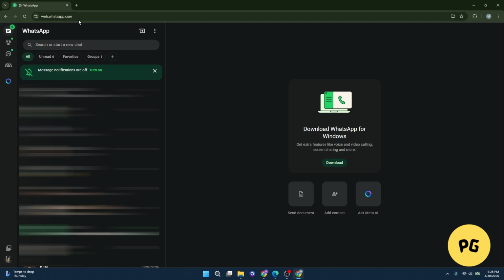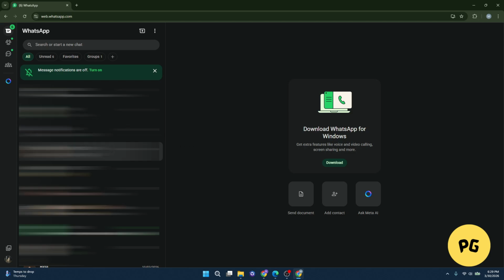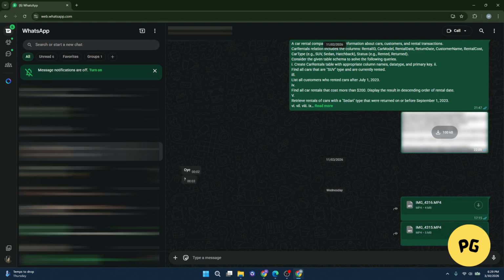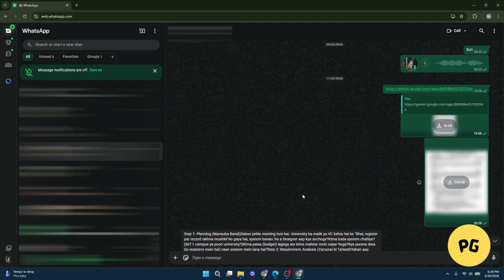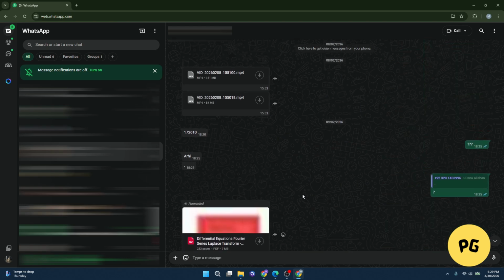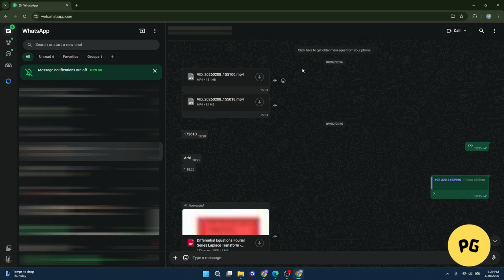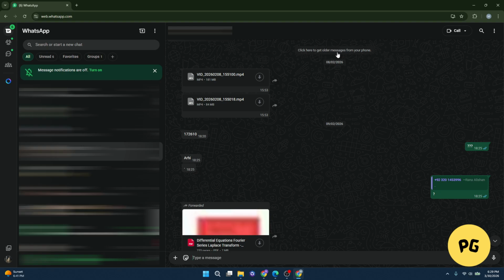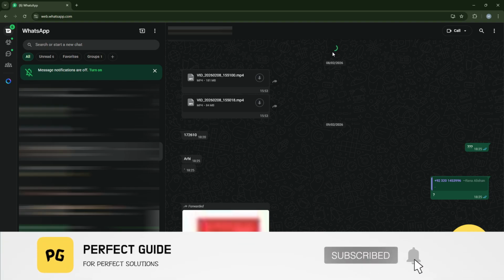How to Sync Older Messages in Whatsapp Web (Quick Guide)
How to Sync Older Messages in Whatsapp Web
How Can Sync Older Messages in Whatsapp Web
Sync Older Messages in Whatsapp Web